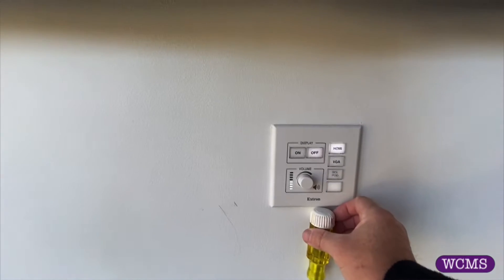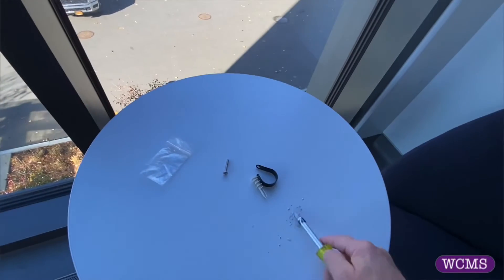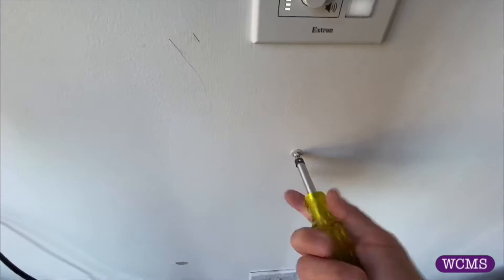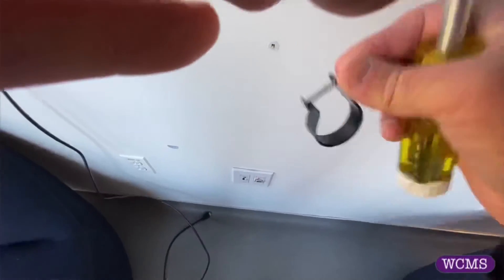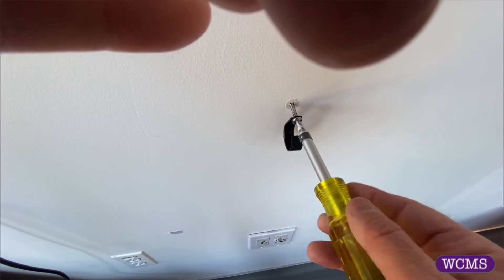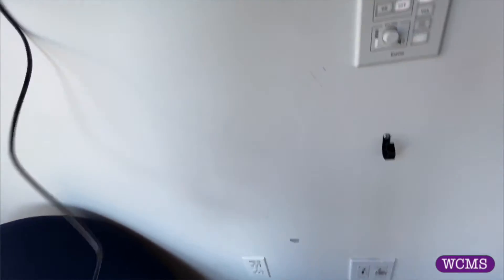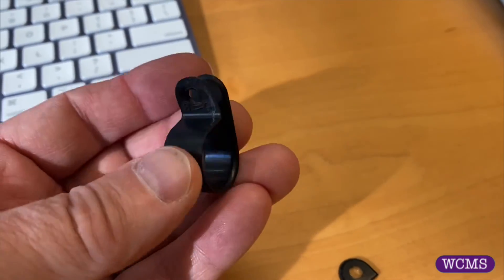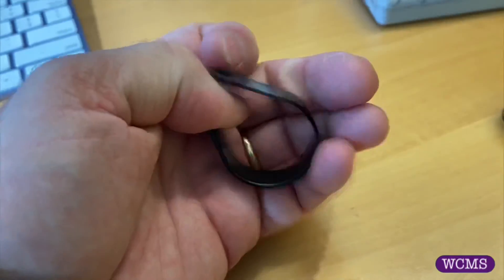Using a "Zip it" drywall anchor to hold cables.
It may not be the best fix ever, but it will save the cables.